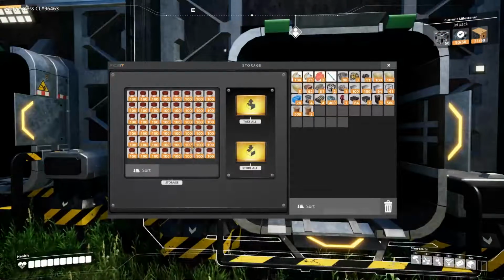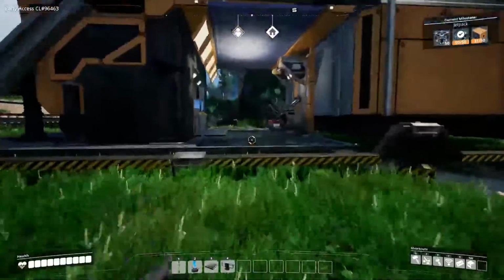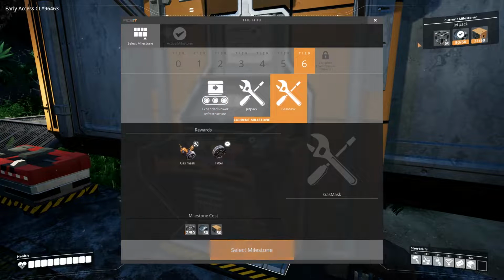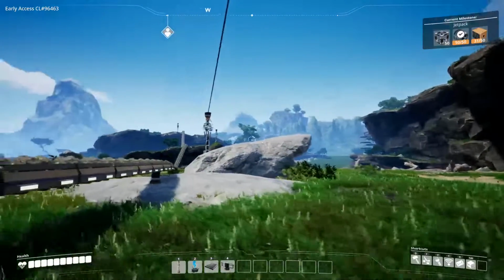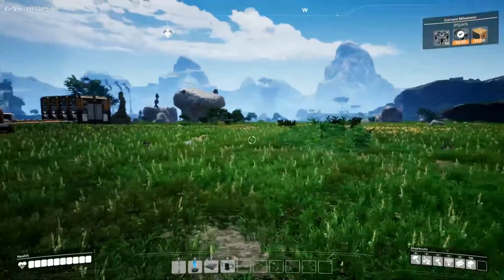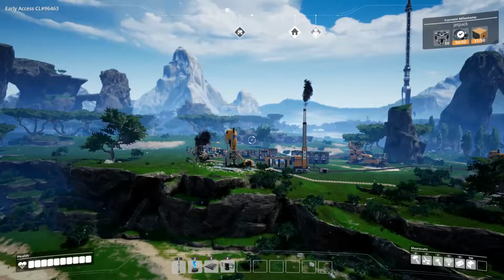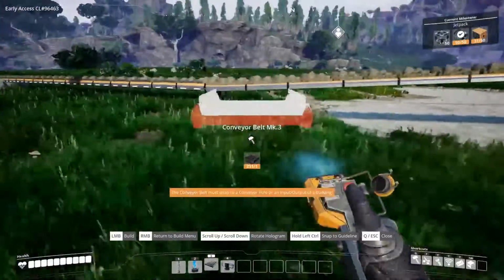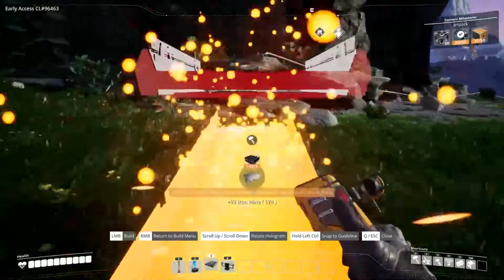Satisfactory | Ep. 1 | Organizational Chaos | Early Access Gameplay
Ladies and gents, welcome back to Satisfactory!  This time I am going to attempt to clean up my own mess.  It won't be efficient, but hopefully it will be clean!  So let's just see how this goes, shall we?

Leave a LIKE or Share if you enjoyed the Video! Thank you